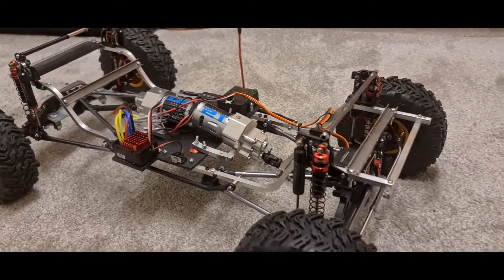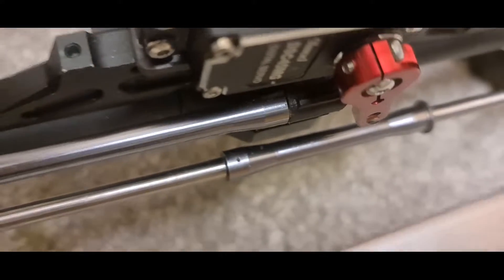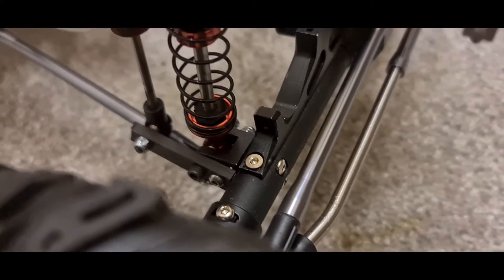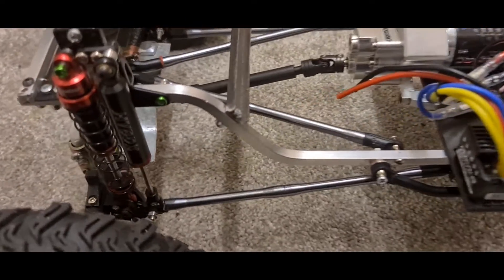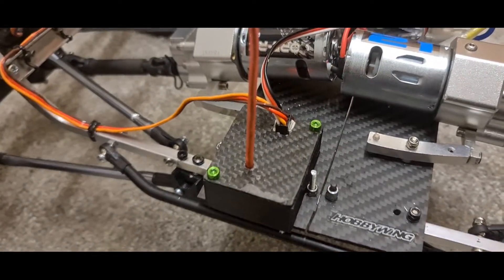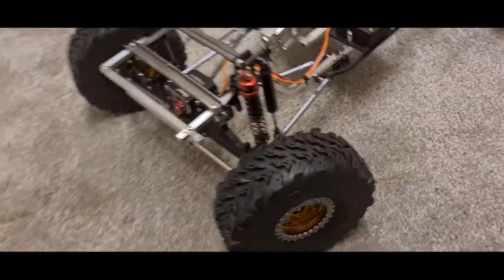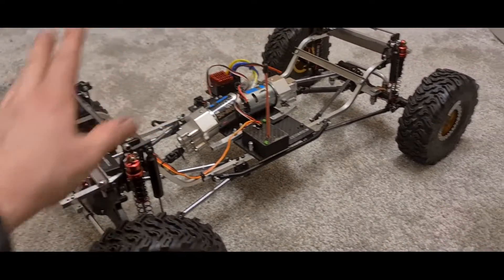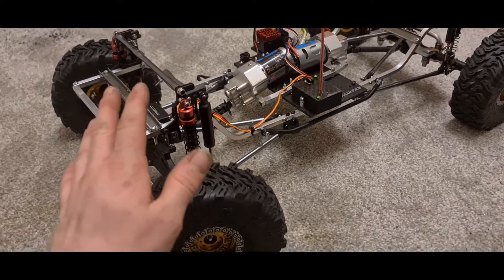rc car - hybrid drive 1/6 scale model truck build.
here's the third and final part of the build videos for the latest 1/6 scale rc model

the chassis ...and thus running gear is finally complete...

so final spec for chassis is as follows.

- 34cm wide custom cnc axles with fabbed braces
- 46kg cnc digi servo on carbon n cnc plate
- aluminium square bar chassis rails.
- 2 x 21 turn motors (tenporary)
- hobbywing 880 esc upto 4s
- 2 x planetary 1:8 injora reduction gearboxes
- injora alloy beadlocks.
- sst tyres at 150mm diameter
- few carbon bits here and there, 5mm plate
- quad shocks back and front